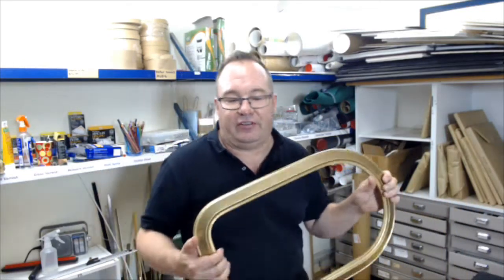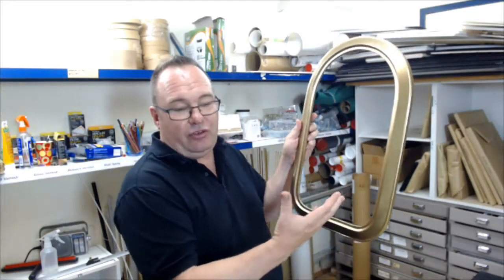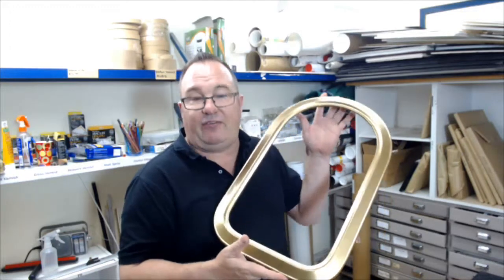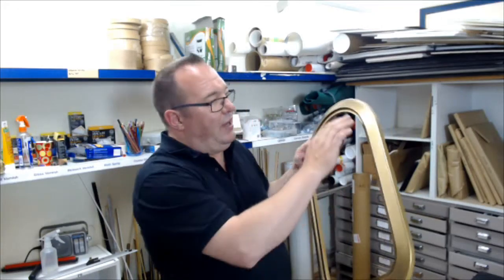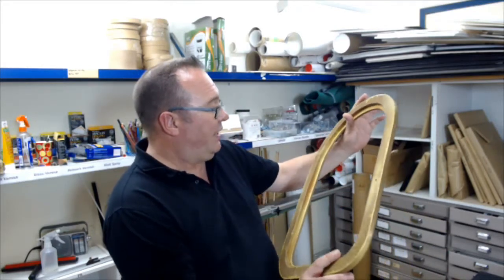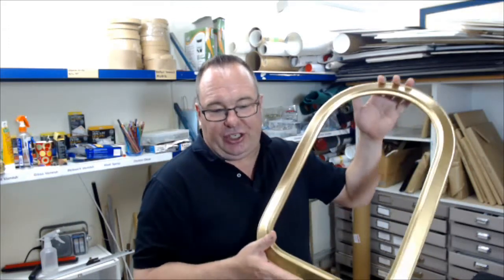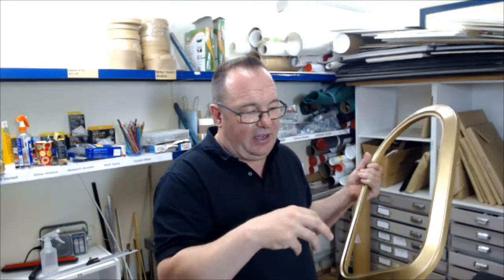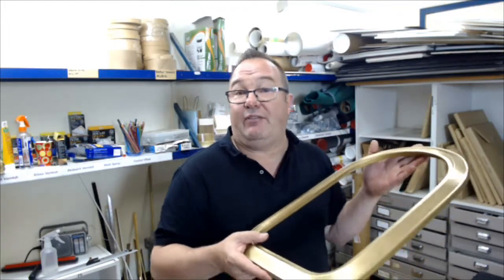Restoring wood grain finish on cathedral frame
Restoring wood grain finish on old cathedral frame with slumped glass.

Picture framing live streamed from the Fix-a-Frame workshop in Brisbane, Australia.

Watch live as picture framing techniques are demonstrated.